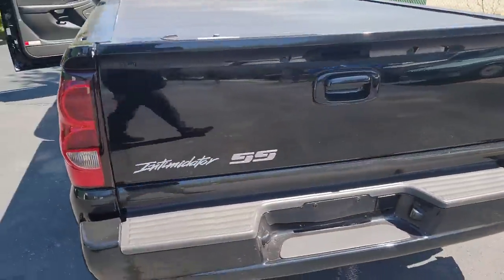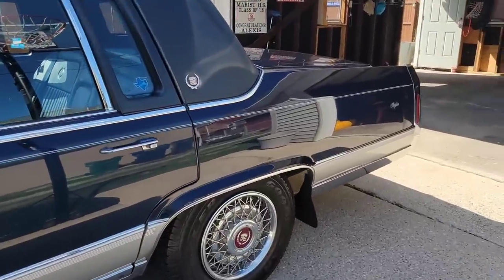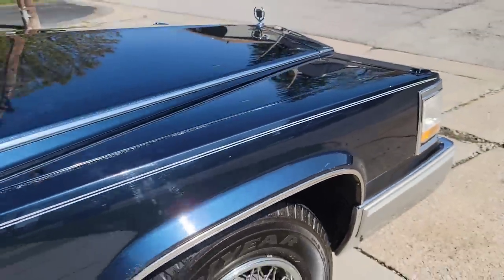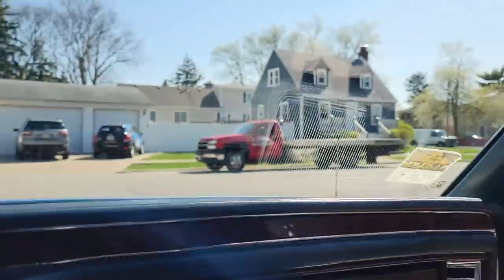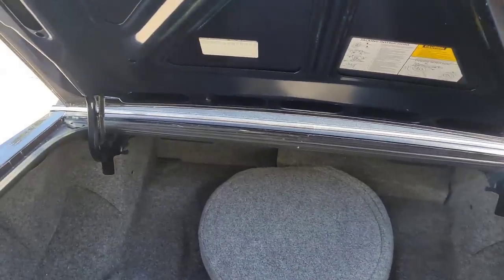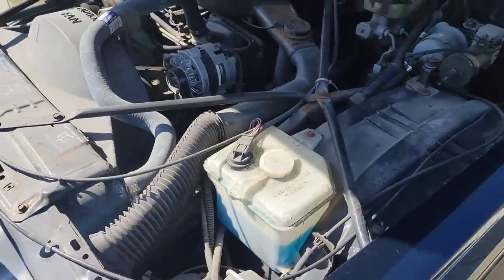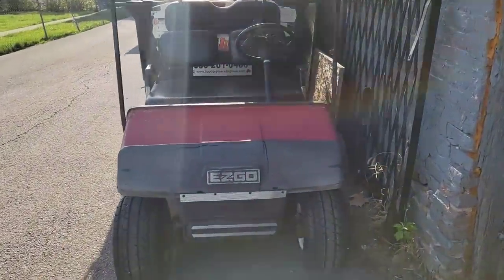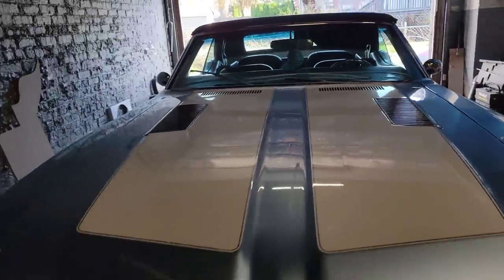Intimidator goes to the sound shop and saw this clean Cadillac 4sale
we take the chevy silverado ss intimidator to the sound shop and then we saw a 1991 Cadillac Brougham 4sale after we picked up legend from bowtie performance